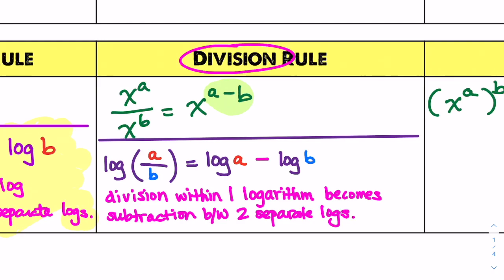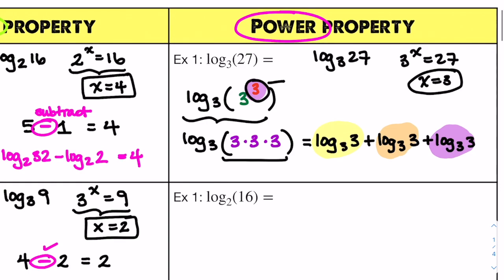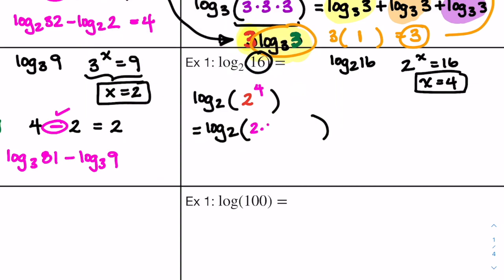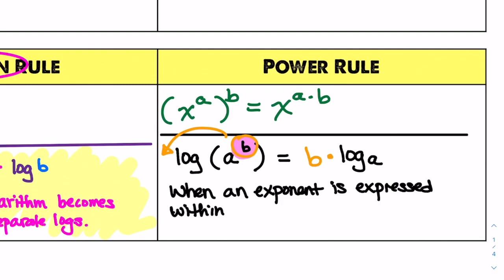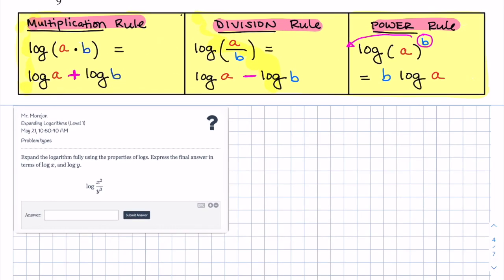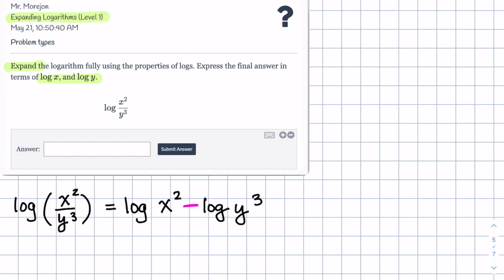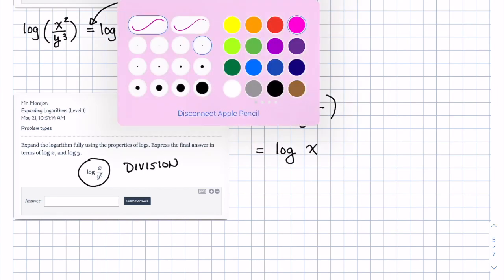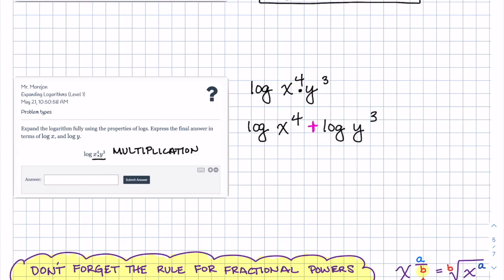[IM3] Log Properties Part 2: Expanding Logs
This video will show you how to apply log properties in order to expand logarithms.